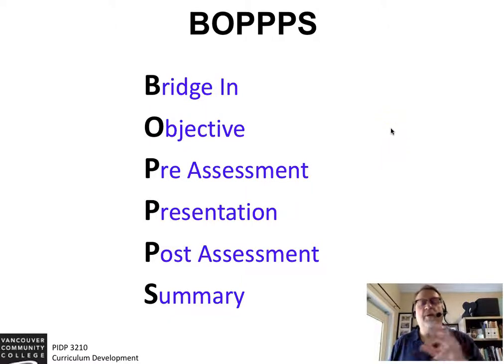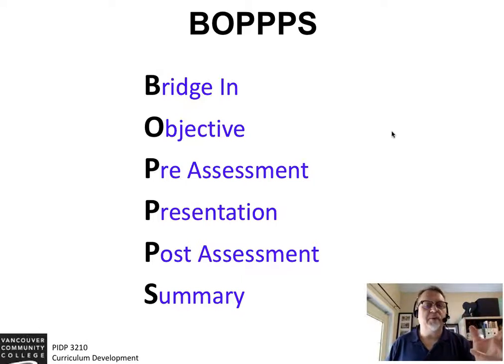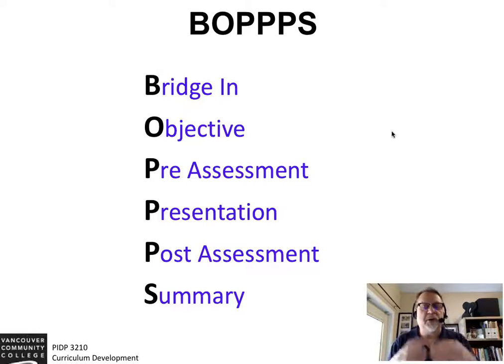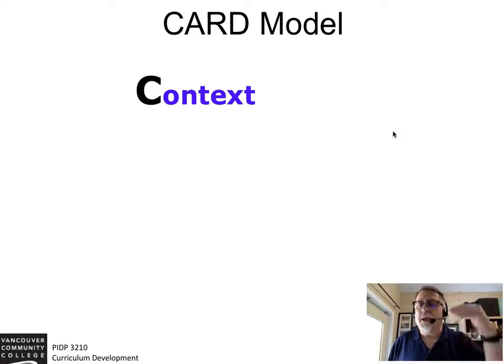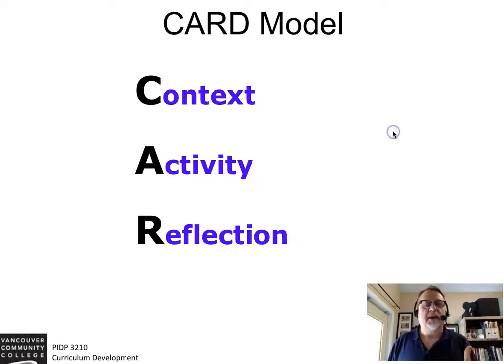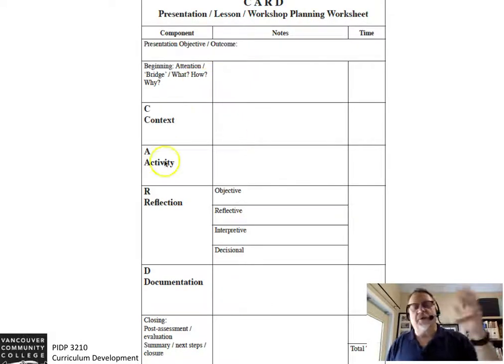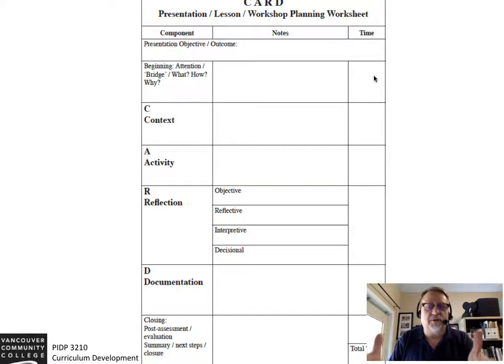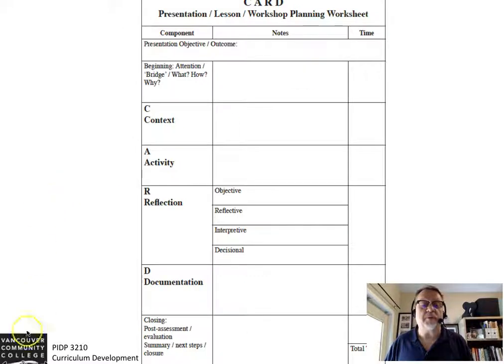3210 Two Lesson Planning Models